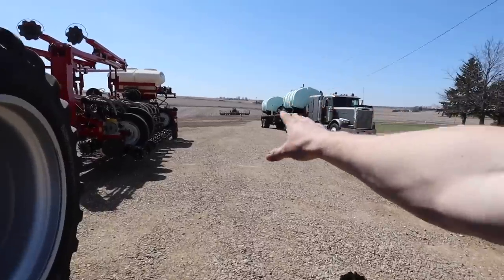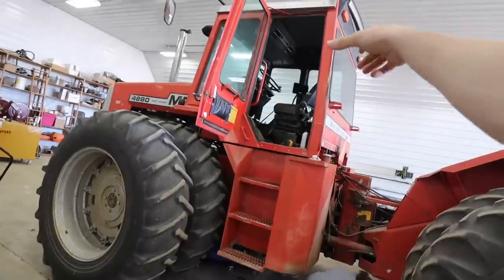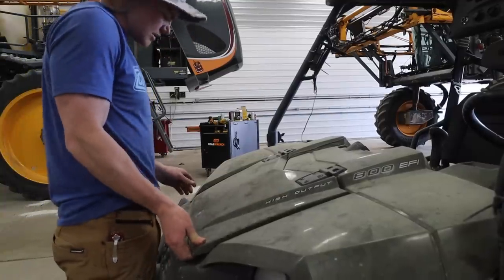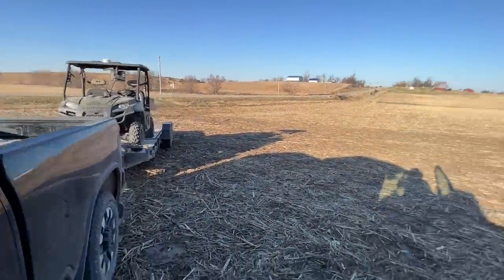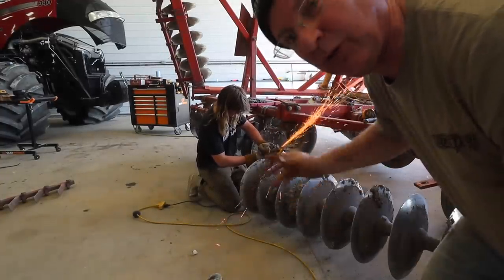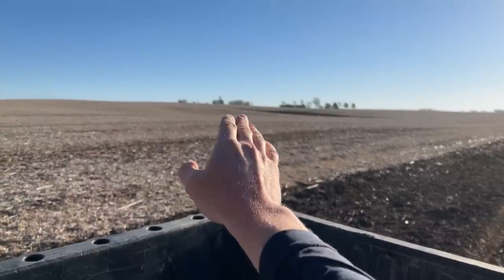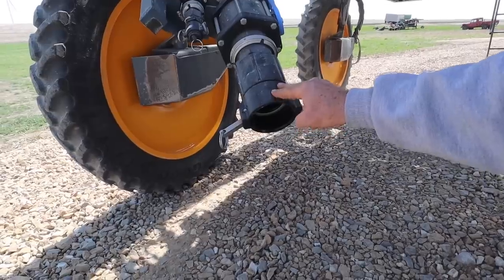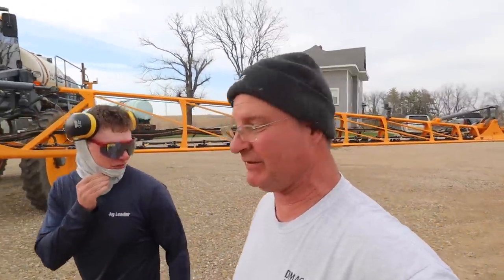My 1st Day Working On The Farm Was TERRIBLE!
On today’s episode, we really dive into a heavy day of farm work at the beautiful, organized main heated shop, plus we got to update all the GPS monitors, fix water ways, and steal my neighbor's Polaris Ranger. Then Presley called me to help him wrangle up a loose bull,  Cooper managed to get a flat tire in the Massey Ferguson 4880, plus we got started actually working equipment in the fields. TODAY WAS A SUPER PRODUCTIVE DAY!

Cole The Cornstar, aka Cole, is a 4th generation family farmer from Central Iowa who is the life force behind his family’s 2,000 acre farm. Cole promotes agriculture by filming his day-to-day adventures with his Dad (Daddy Cornstar) and brother (Cooper aka Magic Mullet) on the farm. With a lot of help from family, Cole instills humor and education into his videos fit for viewers of all ages.